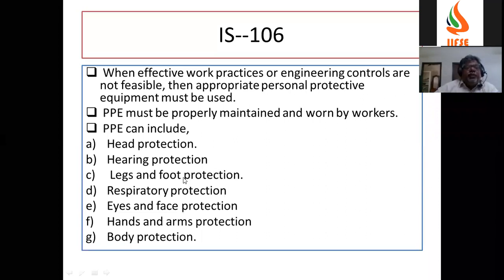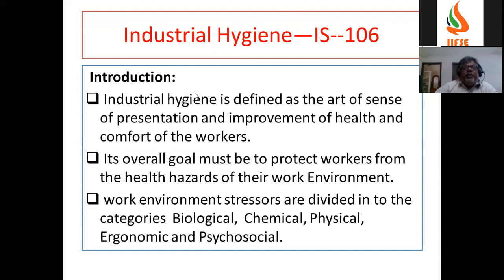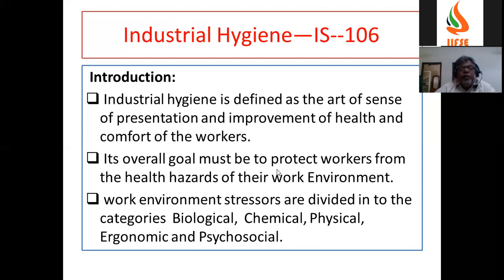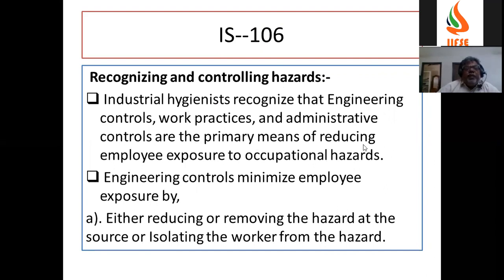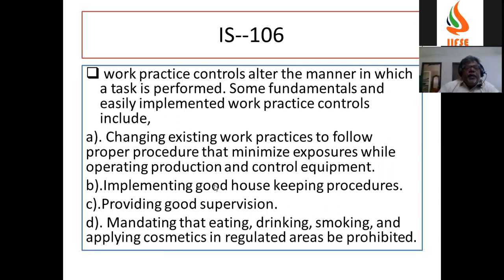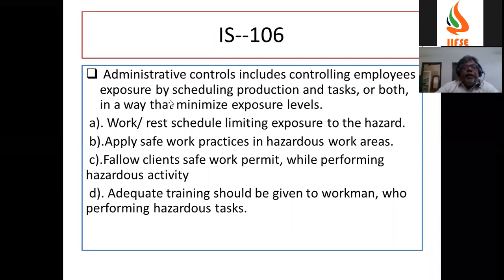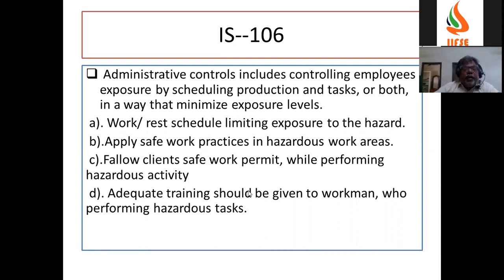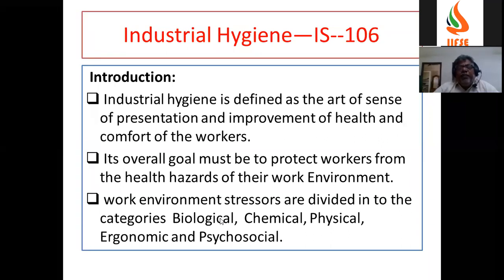Industrial Hygiene,13-11-2020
Topic:Industrial Hygiene
Online Session Conducted Date: 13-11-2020

Write your Reviews about IIFSE Campus / Classes / Training and Study Tour